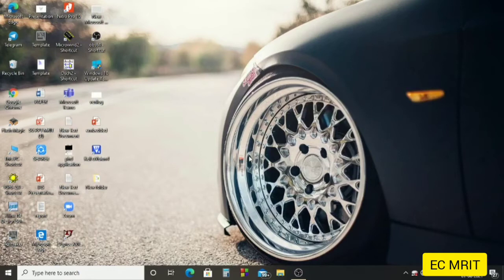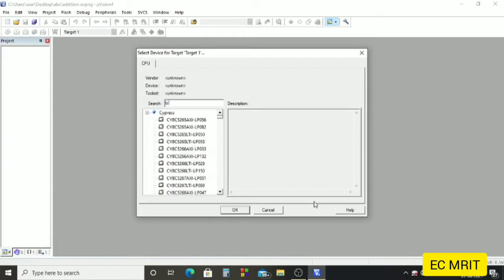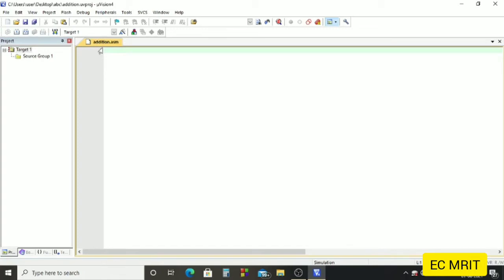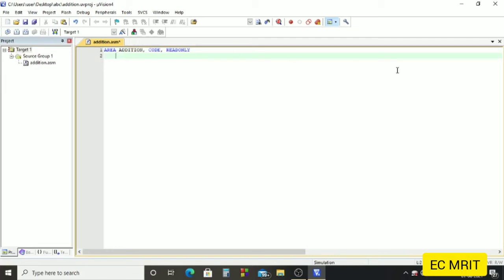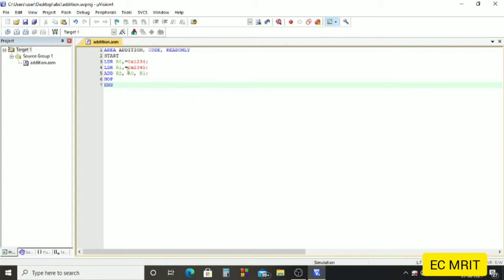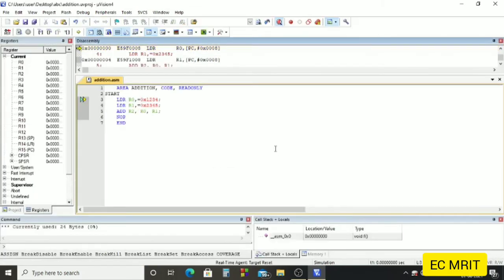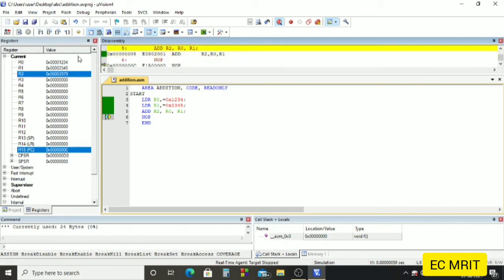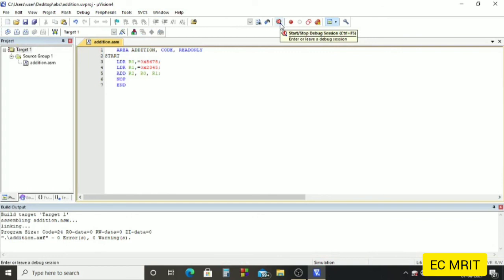Steps for writing assembly program in KEIL for ARM7 | MC&ES Lab | CSE | 4th sem | 18CSL48 | VTU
Steps to write an assembly language program for ARM7/LPC2148 using KEIL IDE.

Code:

       AREA ADDITION, CODE, READONLY
START
       LDR R0,=0x1234;
       LDR R1,=0x2345;
       ADD R2,R0,R1;
       NOP;
       END

Steps:

Step1: Open the Keil software.

Step2: Click on Project menu, Select the New Microvision project.

Step3: Select the location to save your keil project, give a project name and click on save.

Step4: Once the project is saved a new pop up “Select Device for Target” opens, Select the controller (NXP:LPC2148) and click on OK.

Step5: As LPC2148 doesn’t need the startup code, click on No option.

Step6: Create a new file to write the program.

Step7: Type the code and save it with “.asm” extension.

Step8: Add the recently saved file to the project. Right Click on “Source Group 1”, Select “Add Existing Files to Group ‘Source Group 1’…” browse your file and Add to the project. Then write the program and save.

Step9: Build the project by clicking on Build or rebuild icon and fix the compiler errors/warnings if any. Errors and Warnings can be seen on the Build Output Window.

Step10: To execute the program and to view result select Start/Stop Debug session under Debug menu and click on ok. Debug the program step by step and check the Register values under the Registers window and Memory values in the memory window.

Step11: After execution/debugging the program, stop the debug by selecting Start/Stop Debug session under the Debug Menu.

NOTE: If the program requires any changes then stop the debug session, alter the program and again build the program, and start the debug session.